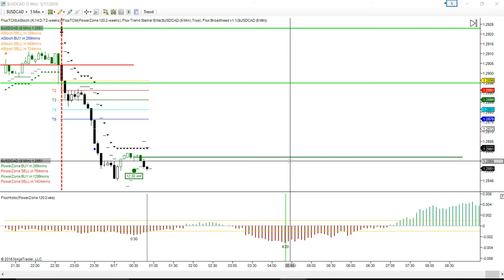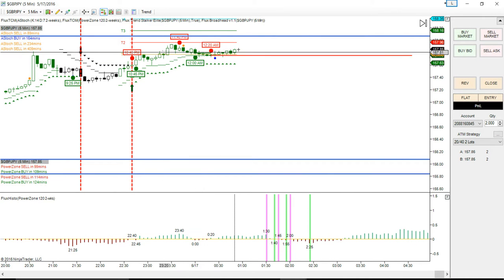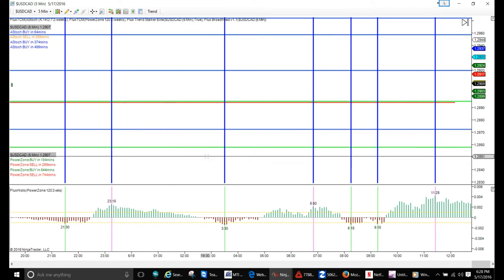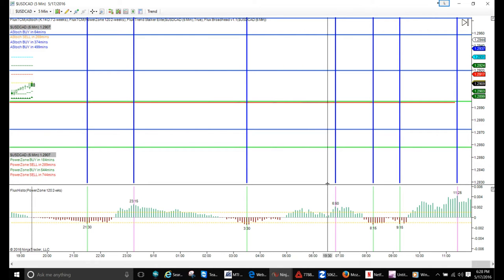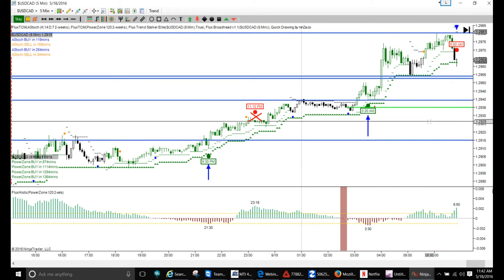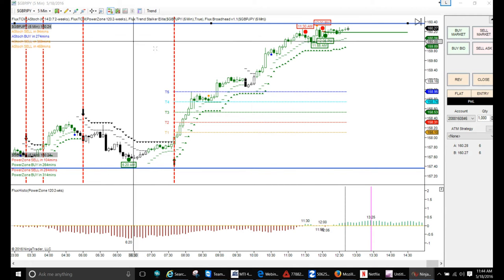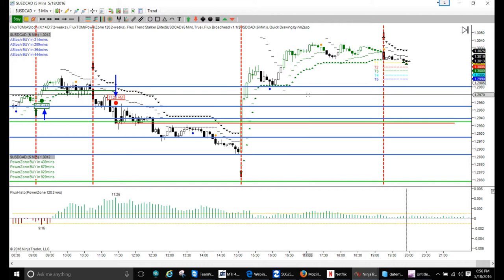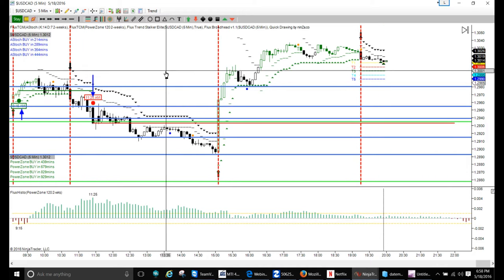Looking Into The Past Reveals The Future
Looking Into The Past Reveals The Future Flux Power Zone Risk warning: Trading foreign exchange and futures on margin carries a high level of risk, and may not be suitable for all investors. The high degree of leverage can work against you, as well as to your Before deciding to invest in foreign exchange or futures, you should carefully consider your investment objectives, level of experience, and risk appetite. The possibility exists that you could sustain a loss of some or all of your initial investment and therefore, you should not invest money that you cannot afford to lose. You should be aware of all the risks associated with foreign exchange and futures trading, and consult with an independent financial advisor if you have any doubts.